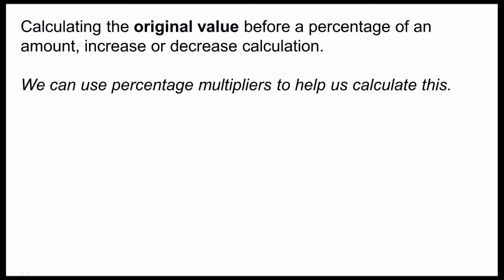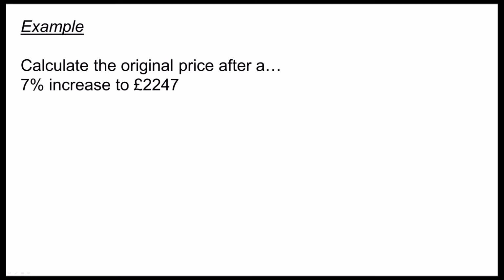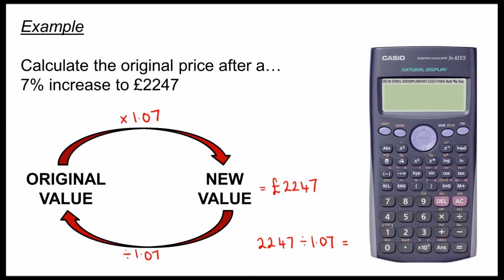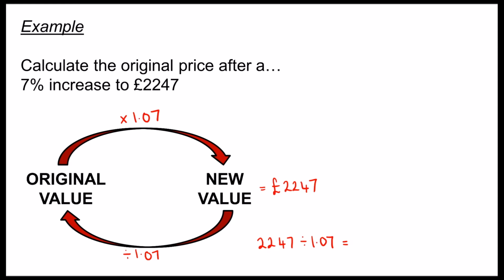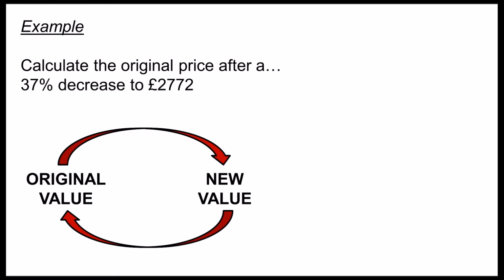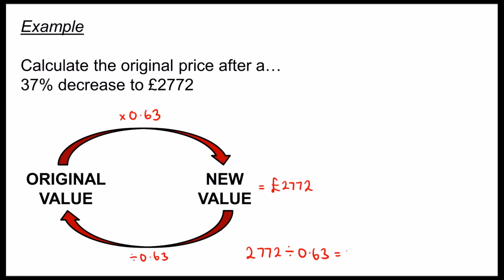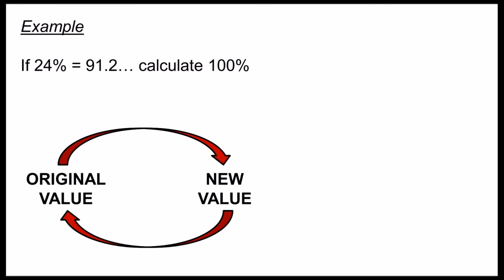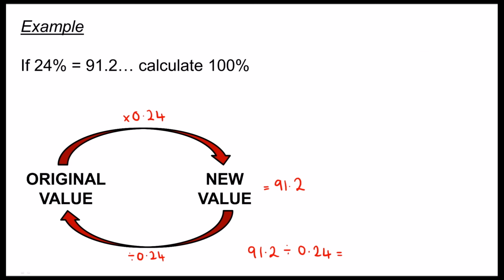Tuesday Lesson 5 Reverse Percentages (9/2/2021)